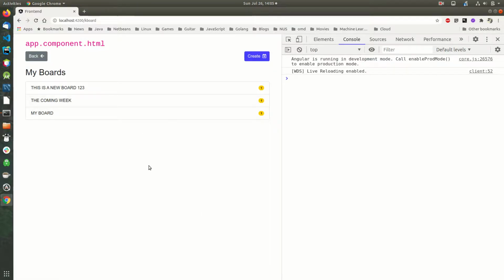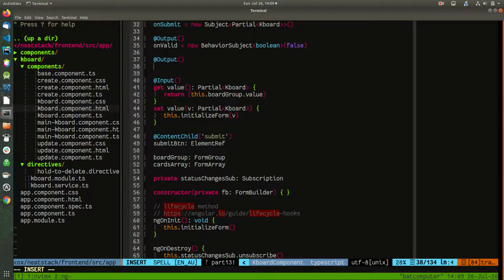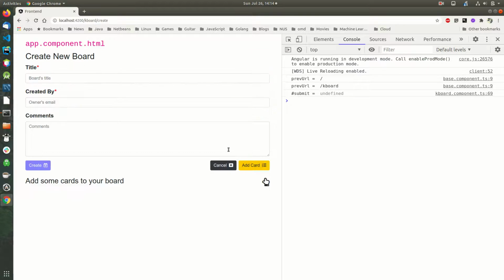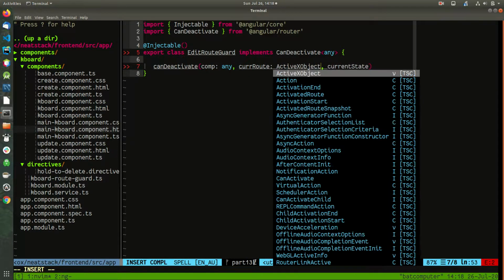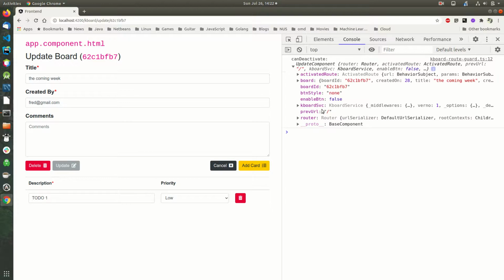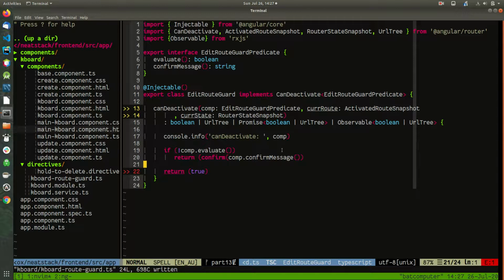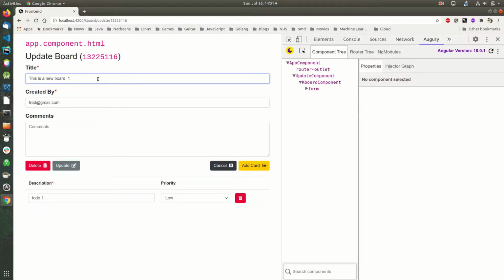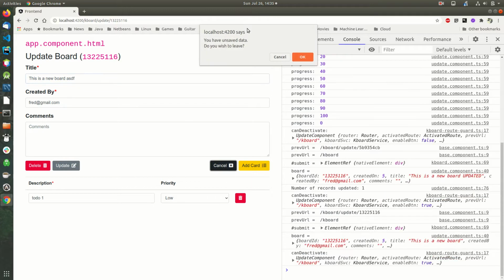NEAT App Part 13 - CanDeactivate Route Guard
Use route guard to prevent accidentally exiting a view